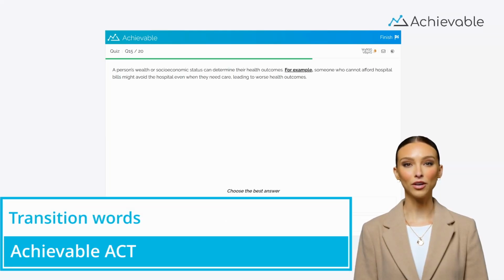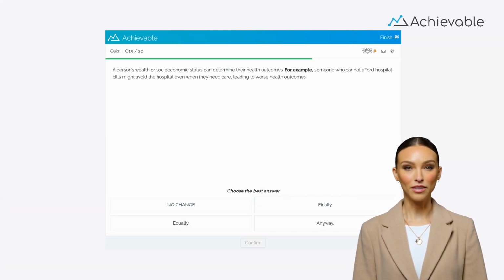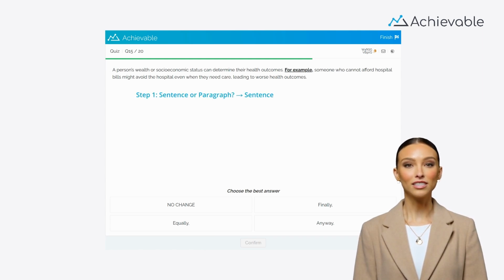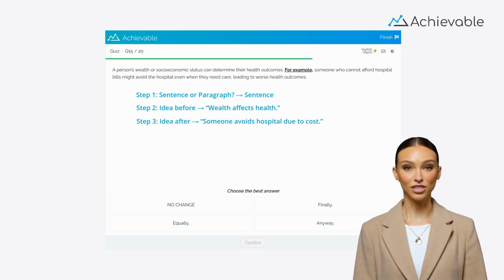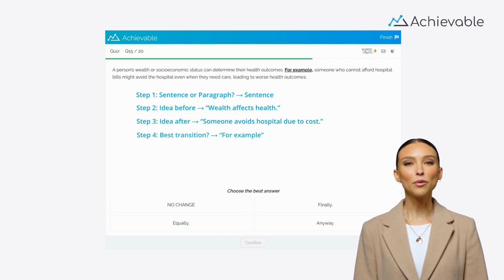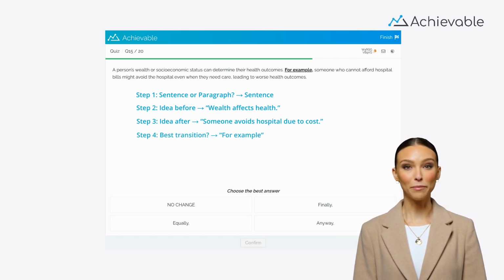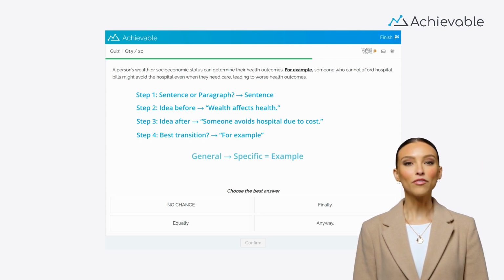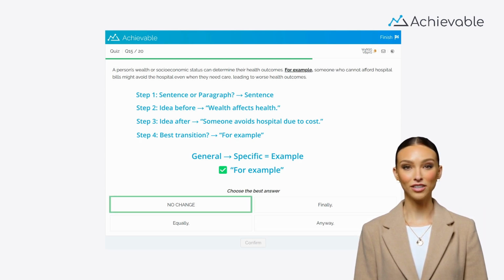ACT English - Transition words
In this ACT English video, we walk through how to tackle transition word questions, step by step. Learn how to choose the right word or phrase to connect ideas clearly and logically in a passage.

✅ What you’ll learn:

- How to identify the relationship between ideas
- When to use example-based transitions like “for example”
- Why context matters in selecting the correct transition

Great for ACT prep or reviewing how to strengthen flow and clarity in your writing.